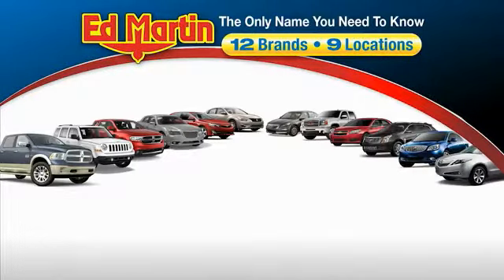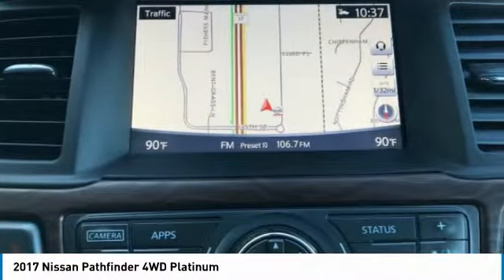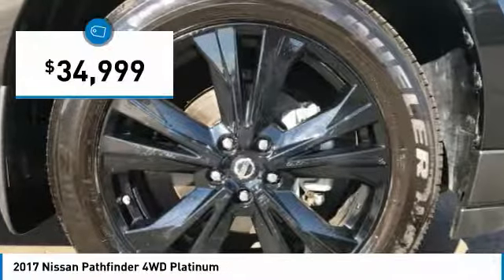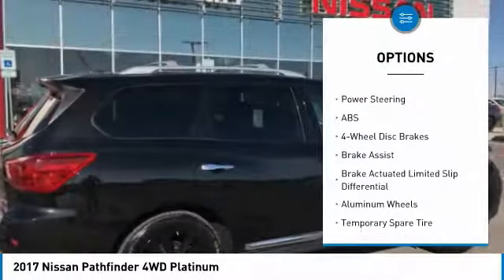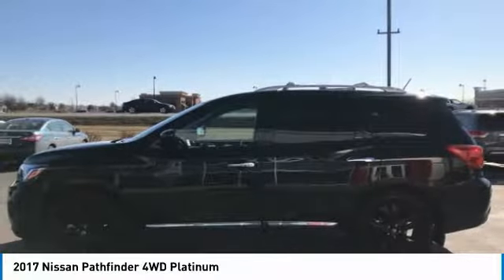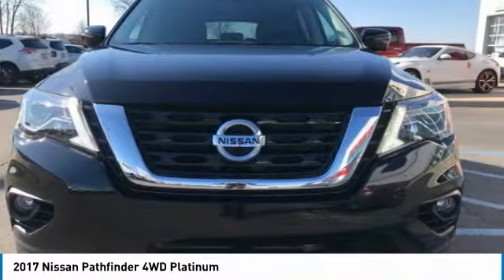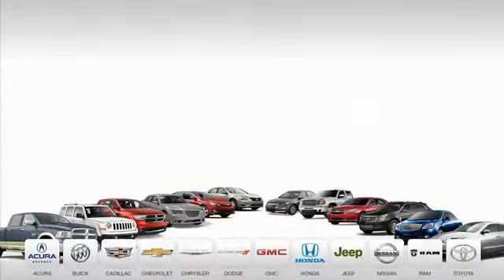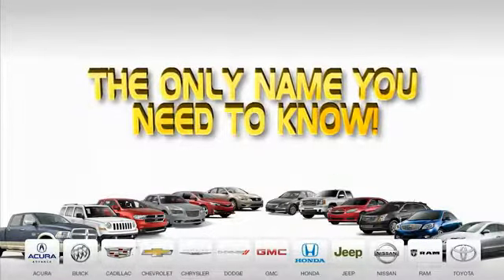2017 Nissan Pathfinder 9P1874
2017 NISSAN PATHFINDER Fishers, IN
Stock# 9P1874

MIDNIGHT EDITION! 20 INCH MIDNIGHT EDITION WHEELS! BLACK ON BLACK ON BLACK! DUAL PANORAMIC POWER GLASS SUNROOFS! FACTORY NAVIGATION! HEATED COOLED FRONT SEATS! BACKUP CAMERA! BLIND SPOT MONITOR! CROSS TRAFFIC ALERT! REMOTE START! LEATHER SEATING! HEATED WHEEL! HEATED BACK SEATS! POWER LIFT GATE! REAR AIR! 20 INCH WHEELS! FAMILY ENTERTAINMENT PKG! Loaded with all the toys! IMMACULATE INSIDE AND OUT! CLEAN CARFAX! Serviced with fresh oil! Priced so low you can't say no! Get in today before this loaded luxury s.u.v slips away!